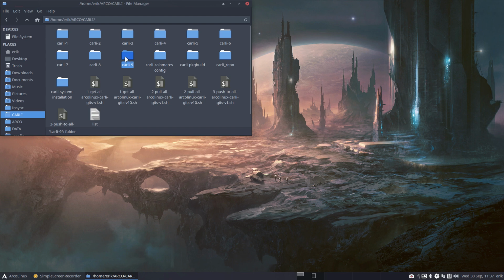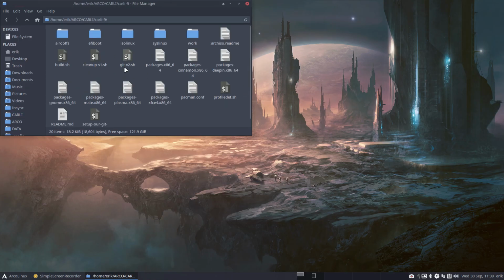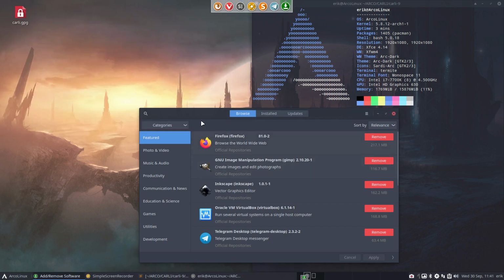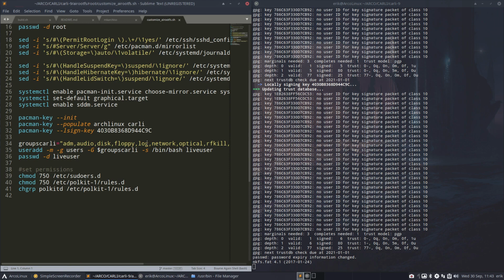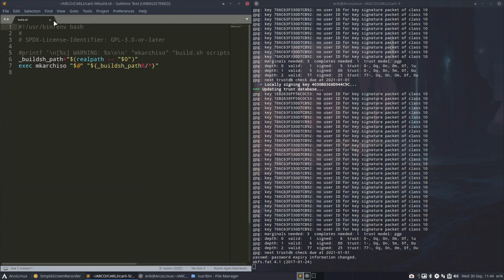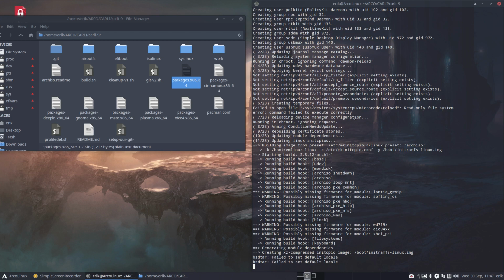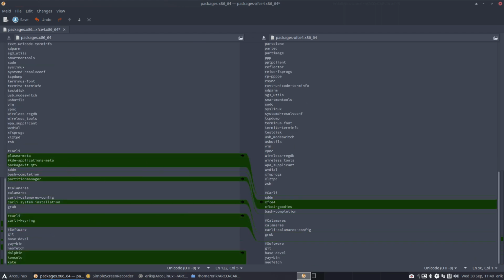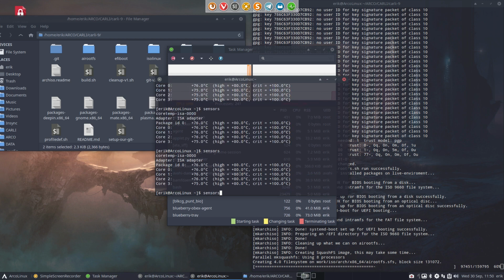ArcoLinux : 1641 Carli 9 creation - step 2 - building and changing mkarchiso to be more verbose